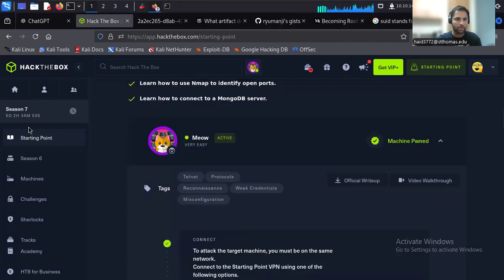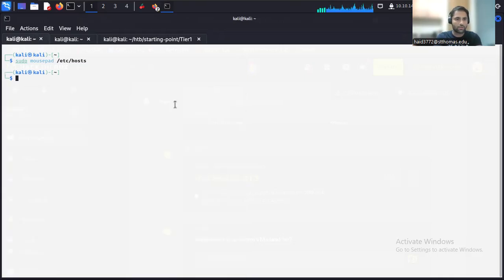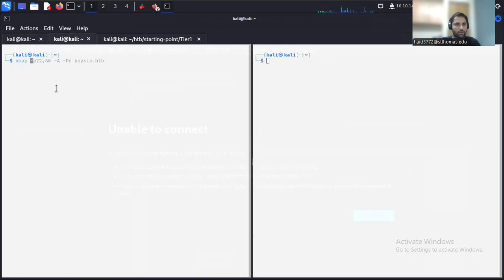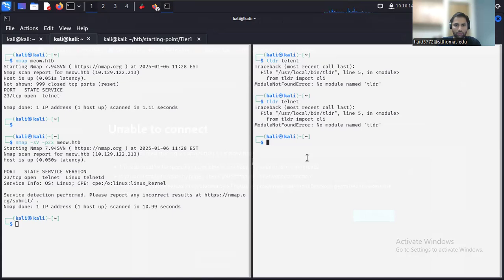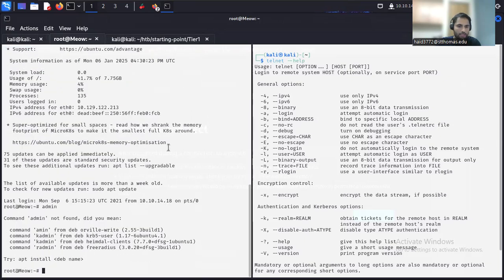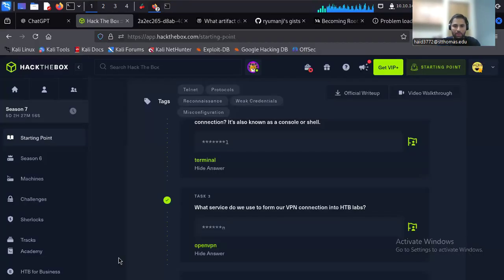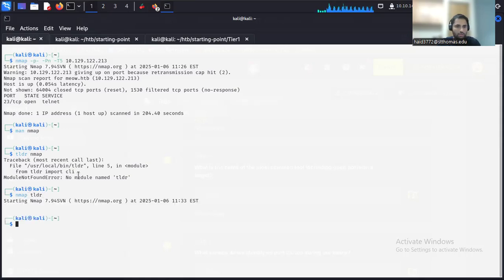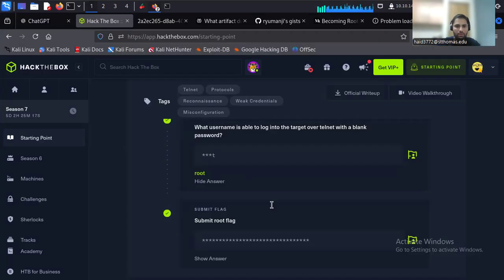HackTheBox Starting Point: Meow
This machine difficulty level is very easy. Its a part of Teir0 from the Starting Point machines on HTB.